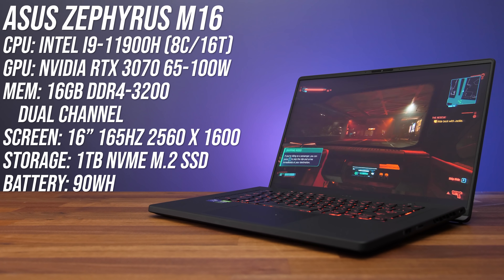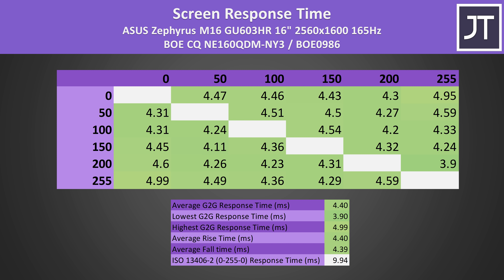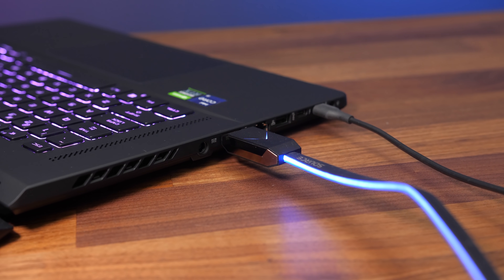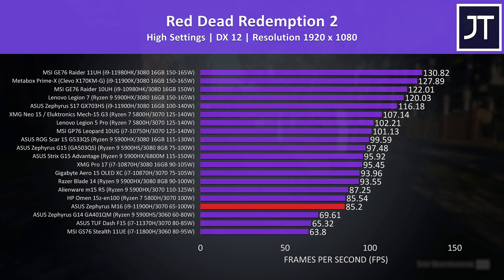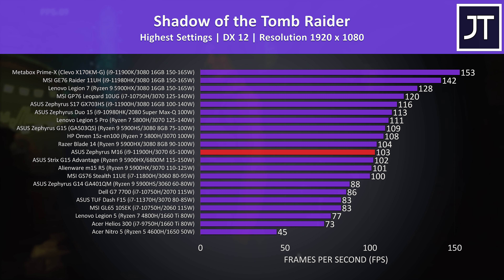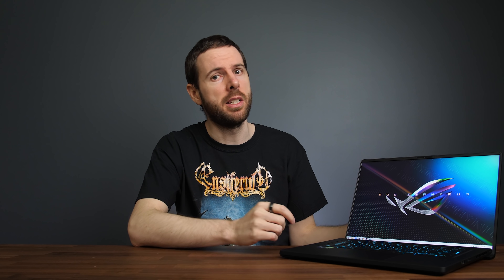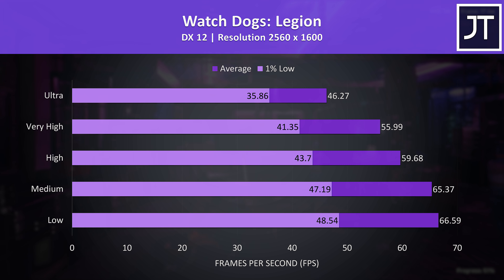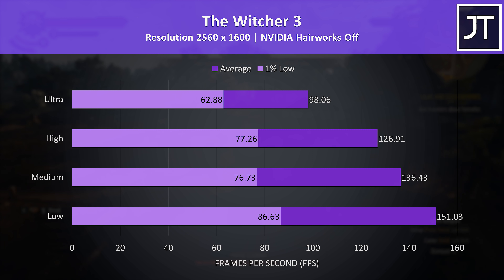ASUS Zephyrus M16 Game Testing + Giveaway!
I’ve tested the ASUS Zephyrus M16 gaming laptop in 13 games and compared it against other laptops with and without optimus to show you how it performs! Check M16 Prices at Amazon | Newegg

ASUS Zephyrus M16 Game Testing Timestamps:
0:00 Intro
0:09 Specs
0:30 Giveaway + Video Sponsor - VAIL VR
1:18 Screen Response Time
1:47 GPU Power Limits & Dynamic Boost
2:10 Software Performance Modes + Overclock
2:26 MUX Switch?
3:00 M16 Compared To Other Gaming Laptops (1080p/1440p)
5:34 External Screen Performance Boost
6:01 M16 Tested in 13 Games at 2560x1600
8:34 Conclusion